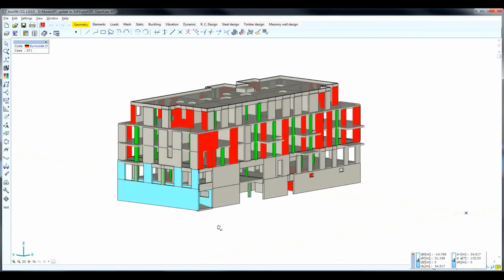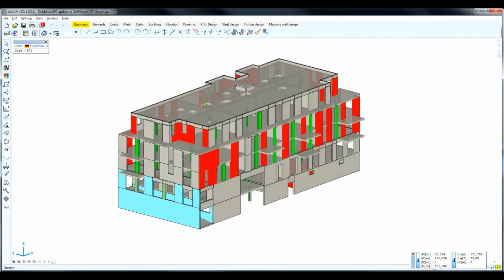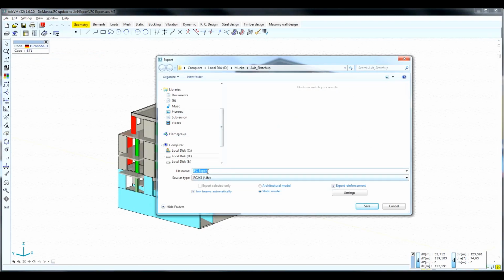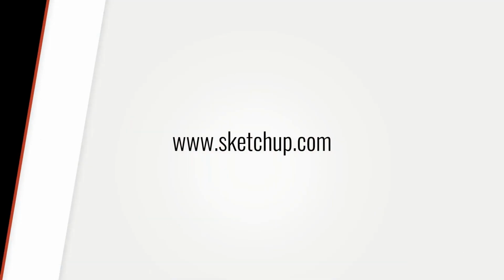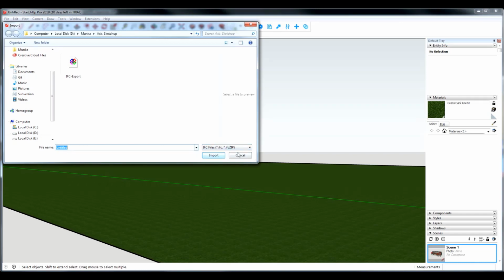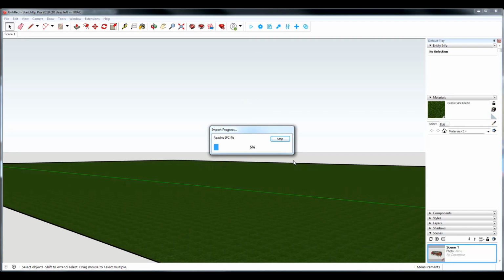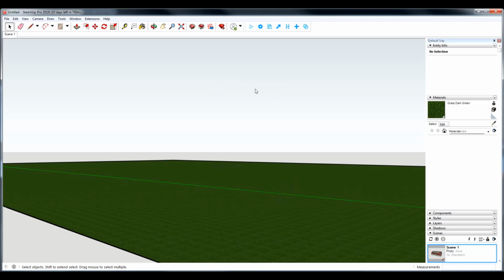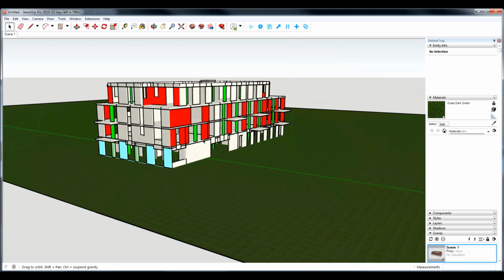AxisVM export to Sketchup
In this tutorial we will show you how you can export an AxisVM model to Sketchup and then create a 3D rendered image easily.